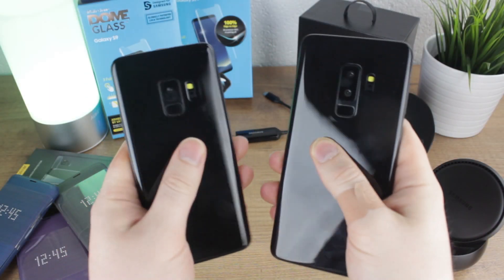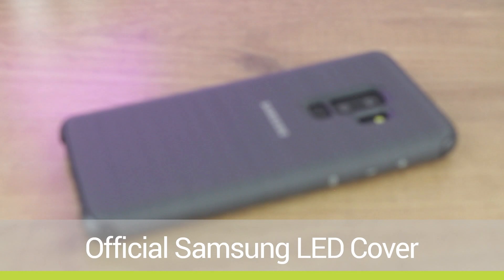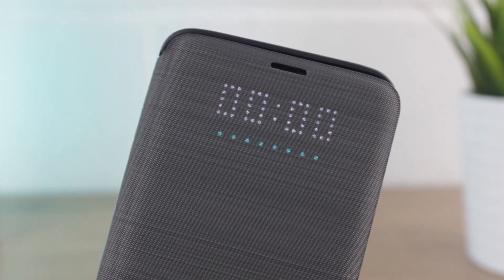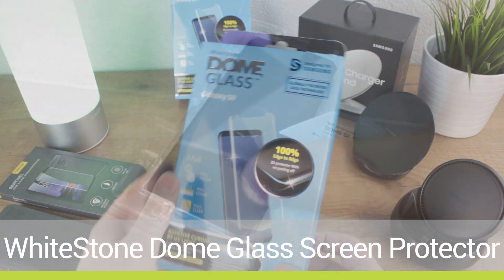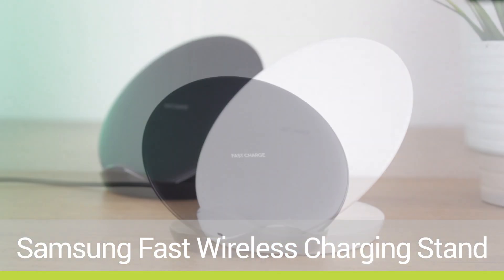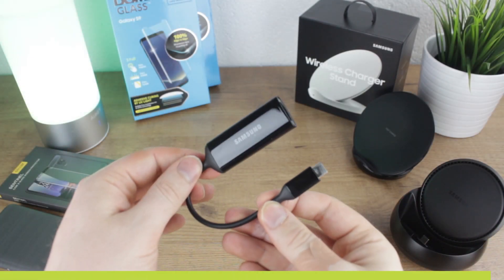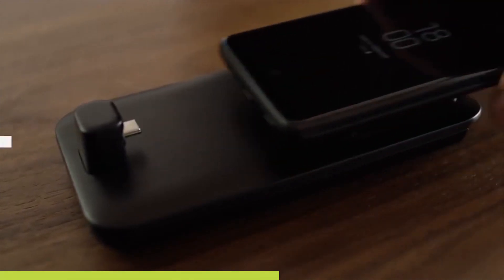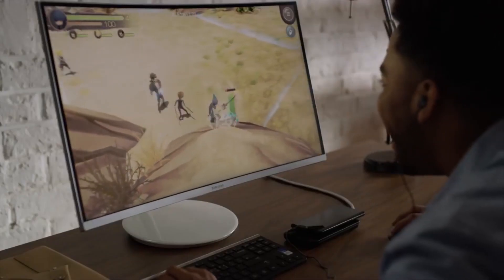Top 5 Samsung Galaxy S9 / S9 Plus Accessories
Links to Purchase:
Samsung LED Cover S9
Samsung LED Cover S9 Plus

Olixar Sentinel S9
Olixar Sentinel S9 Plus

WhiteStone Dome S9
WhiteStone Dome S9 Plus

Samsung DeX Pad

In today's video we round up some of the best accessories available for the new Samsung Galaxy S9 and the Galaxy S9 Plus!

Featuring official cases, WhiteStone Dome screen protectors, the Dex Pad, the official Wireless Charging stand and a Samsung USB C to HDMI 4k adapter, we analyse each must have product in detail to give you the best look at these latest much own pieces of tech.

Social Links...